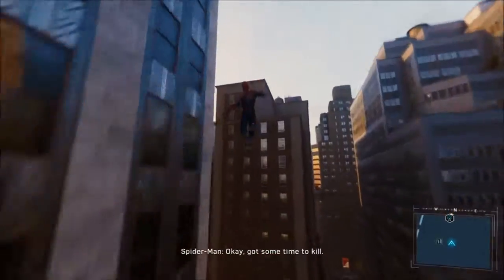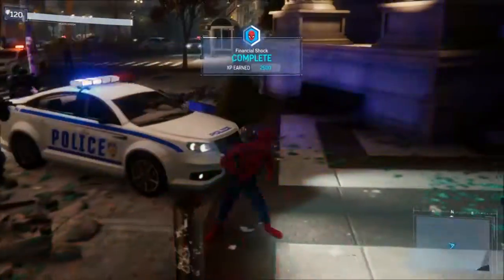Showster's Video game review show: Marvel's Spider-man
Can this new release by insomniac games become the  quintessential video game version of the beloved hero?  Does the game play live up to the hype?  Does this game do justice to the character?  Find out hero True Believers!